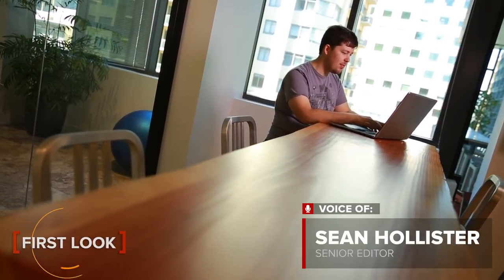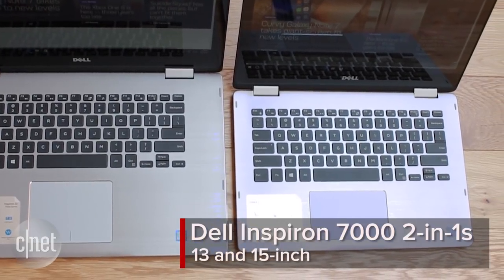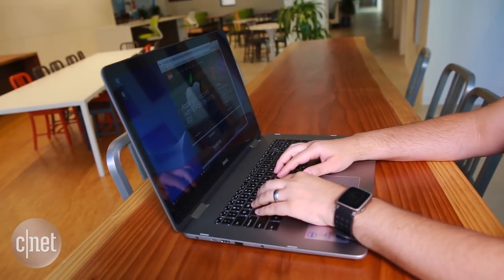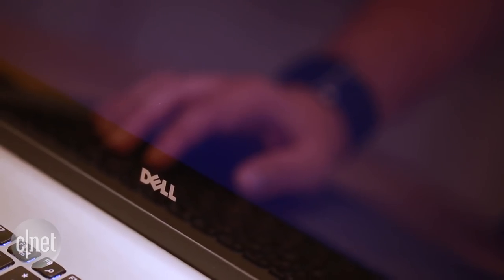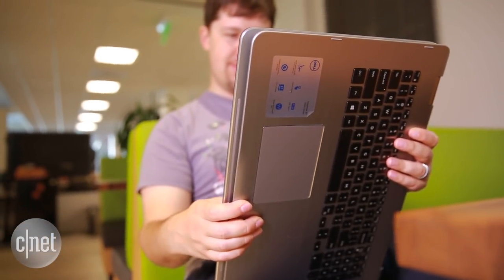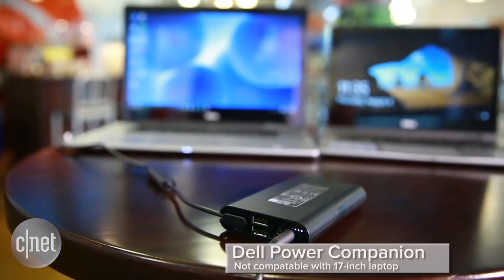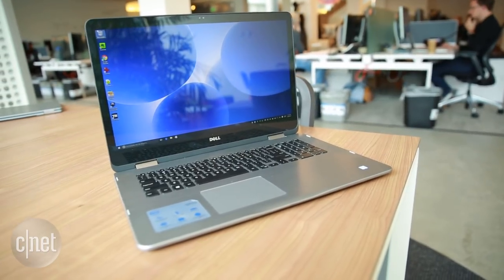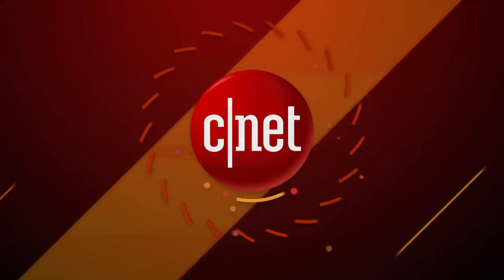Don't be fooled by this Dell laptop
The Dell Inspiron 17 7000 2-in-1 isn't nearly as good as its budget brothers.